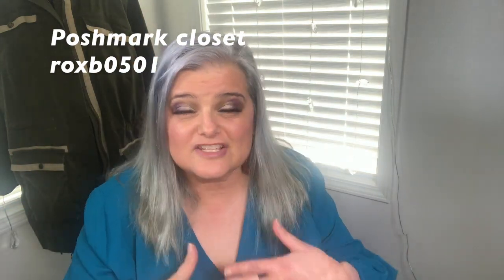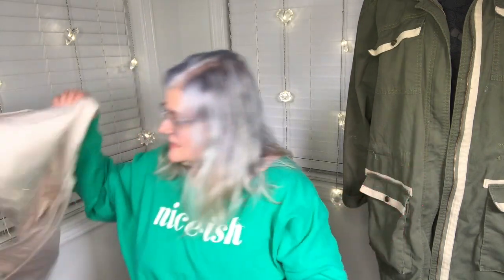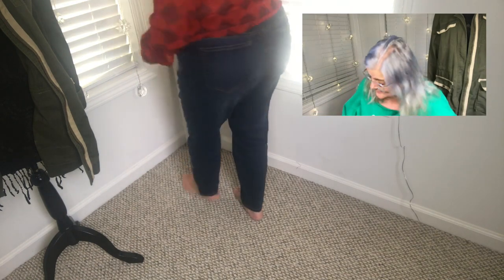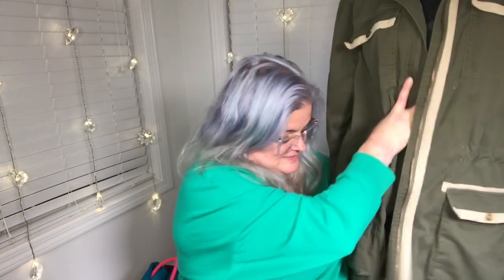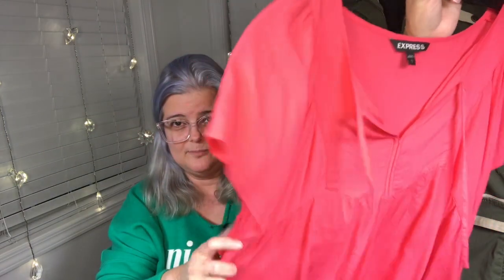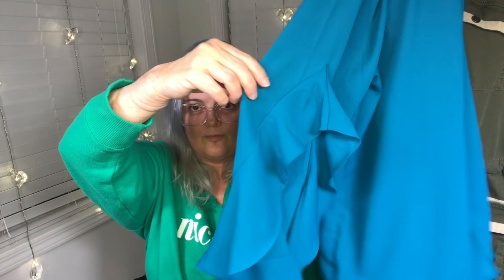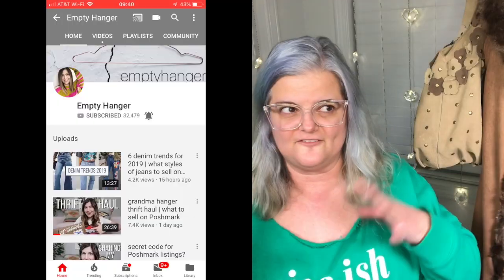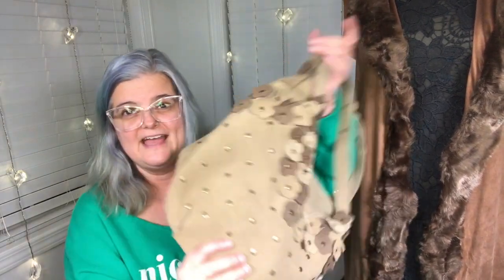First Goody Box from ThredUP | Why I Buy and Sell Secondhand Clothing | Foxy Roxy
`Welcome to Foxy Roxy!!  In this video you’ll hear why my first Goody Box from ThredUP was a positive experience.  You’ll see the items I am listing on Poshmark to make room in my closet for the items I am keeping.  About mid way in the video I explain more of why and how my journey in sustainable fashion is going.  Almost at the end of the video you can hear of how Goody Box subscription works.  If you like to try Goody Box here’s the link to it and I highly recommend Jessica Myers as a stylist.

I am embracing my grey hair in my own way and recently I ditched the dye!  Look for videos on my transition journey ☺  I fit anywhere from XL, XXL 16, 1X fits my 5’2 apple shaped 46in bust, 43in waist and 46in hips.

If you want to check out my Poshmark here’s the link. If you decide to use my link, to try Poshmark, you’ll get $5 off your first purchase and I get $5 credit, so it’s a WIN WIN  The code is:  ROXB0501 and my closet is @roxb0501

My favorite subscriptions!  If you click on the links below, you get a deal for trying out the subscriptions for the first time and I get a little something for referring you ☺ WIN WIN

No this video is not sponsored and all my previous videos aren’t sponsored.  I don’t know why I am writing this on here but I see a whole lot of youtubers do the same….monkey see, monkey do!  But hey, if you want a corky personality to talk about your products then send them my way ☺ I will give an honest review!

Goody box from thredup review, plus size goody box from thredup,  sustainable fashion, sustainable clothing, sustainable plus size style, cabi fashion, goody box stylist, second hand clothing buying online, selling second hand clothes on posfashion with a conscious, why I buy and sell second hand clothing, poshmark reseller, First Goody Box from ThredUP | Why I Buy and Sell Secondhand Clothing | Foxy Roxy